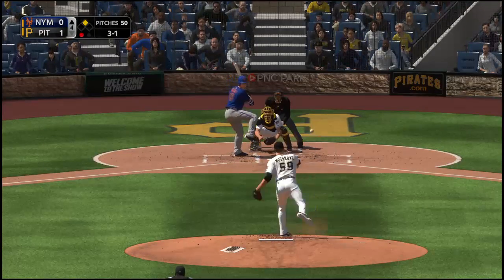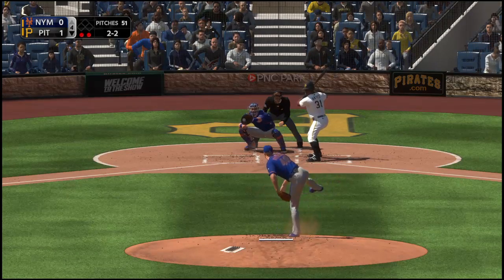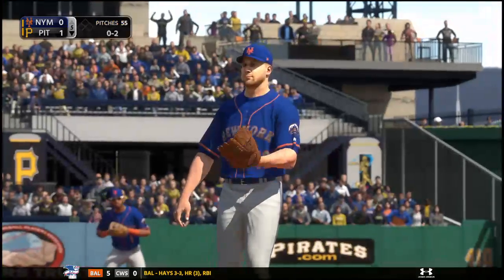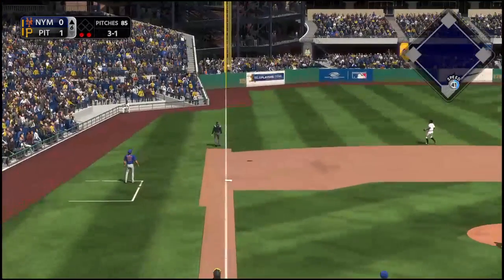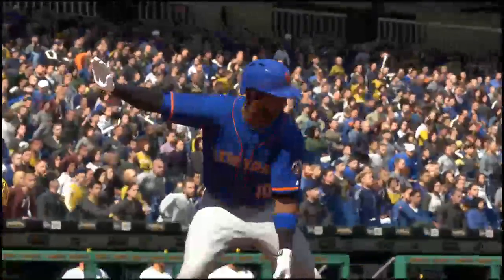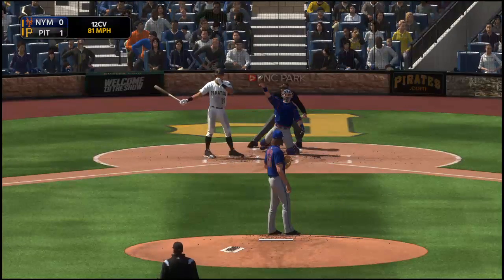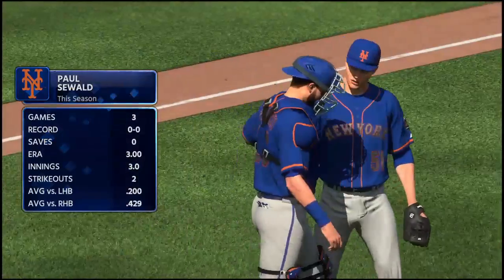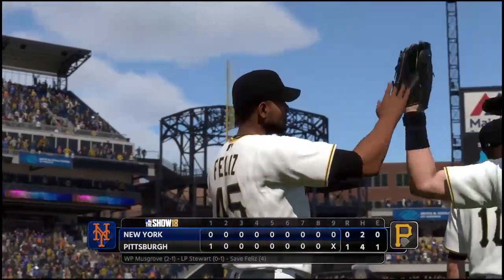MLB 2020: Mets @ Pirates... Continued